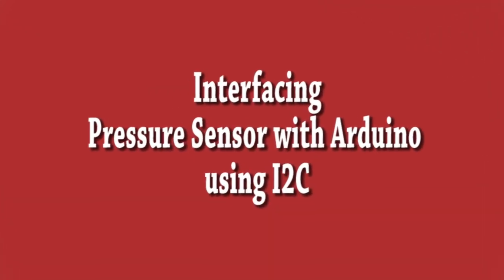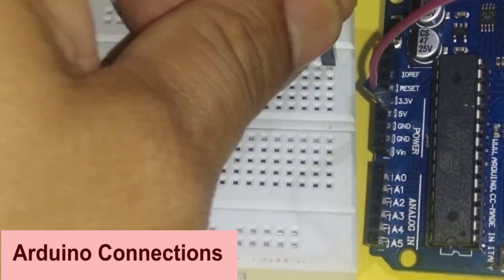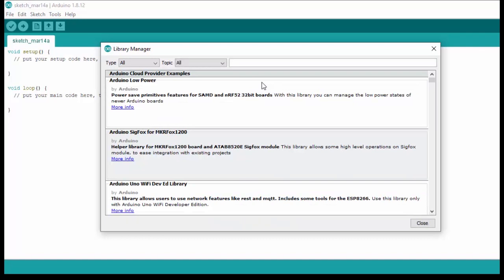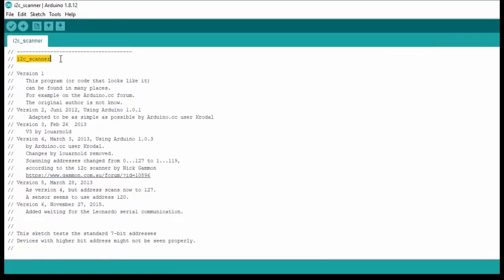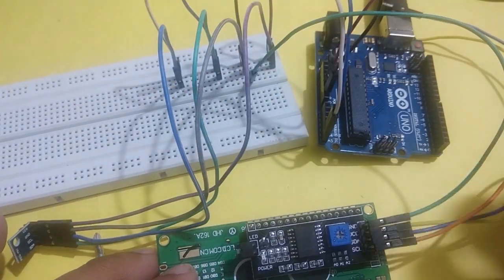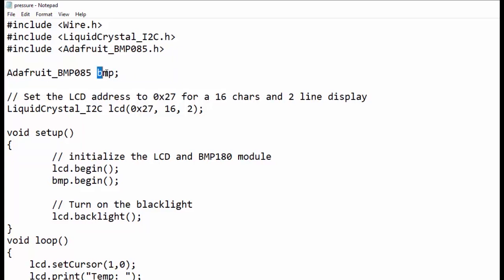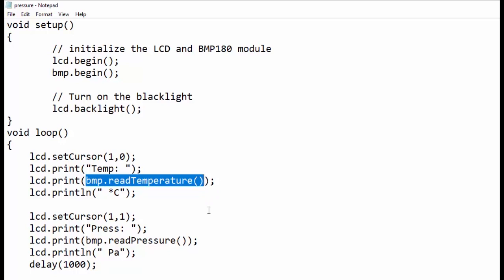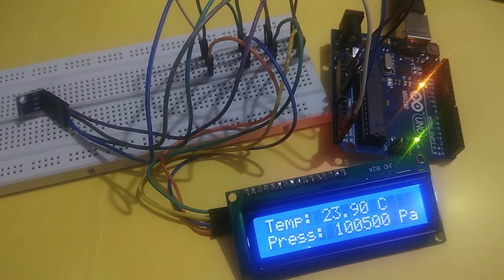Interfacing Pressure Sensor with Arduino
This video explains about interfacing BMP180 pressure sensor and LCD 16x2 with Arduino UNO microcontroller.
We hope this video will help freshers and electronic enthusiast.